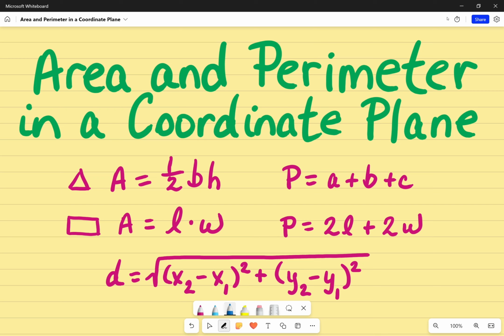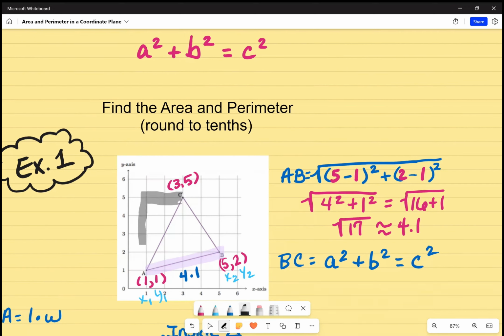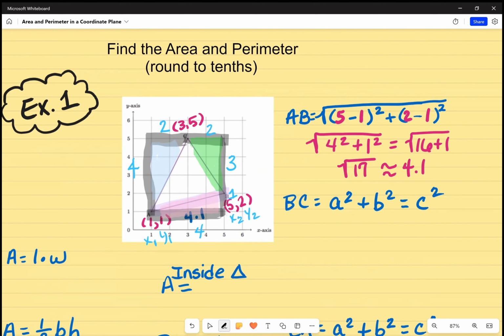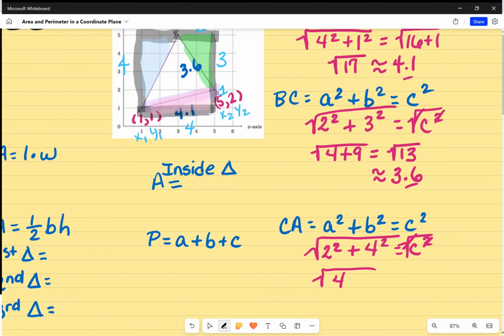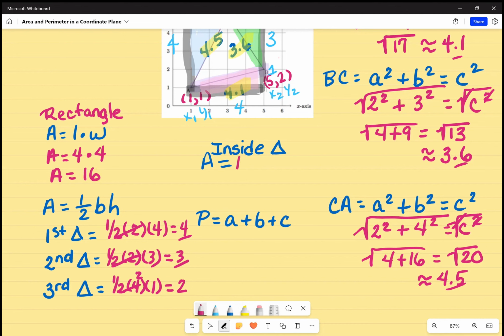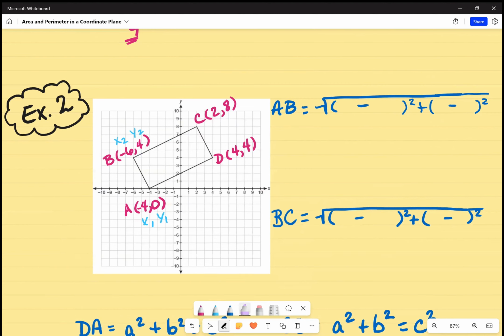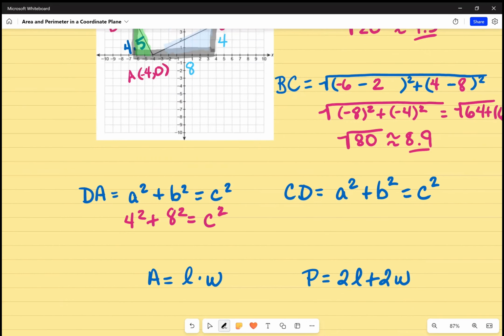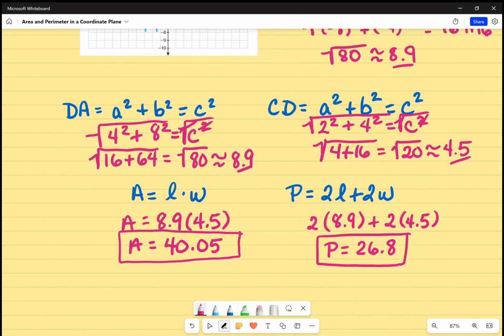Area and Perimeter in a Coordinate Plane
The video covers using the distance formula and Pythagorean Theorem to find the Area and Perimeter in a Coordinate Plane. Edited by 12-year old son, D011arPLAYZ.